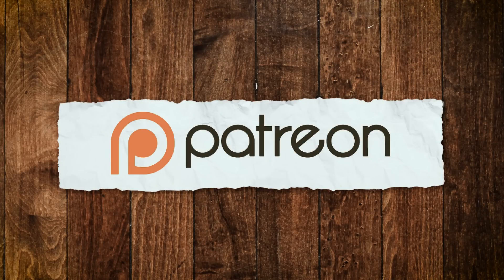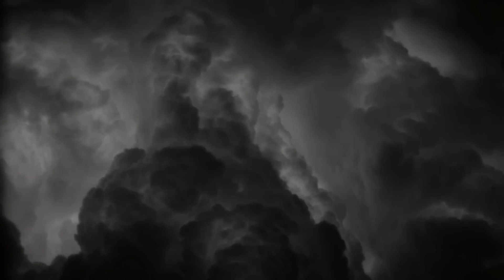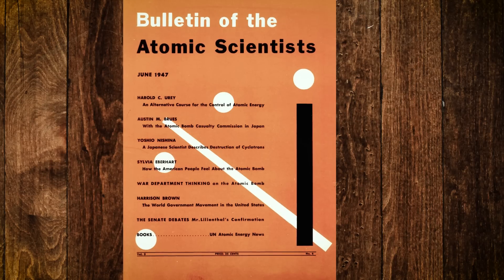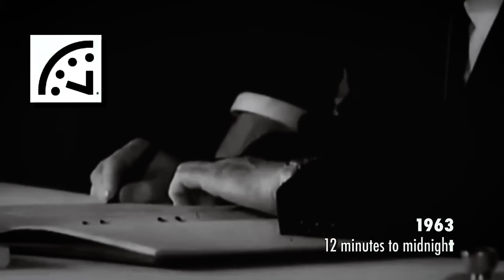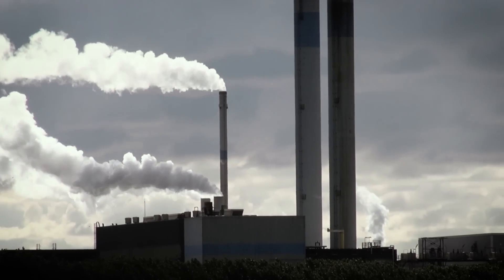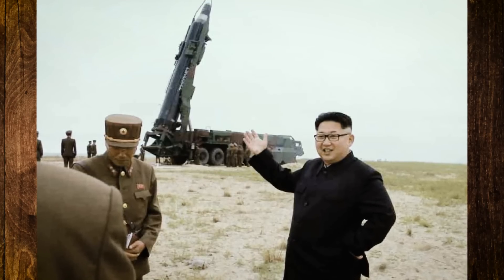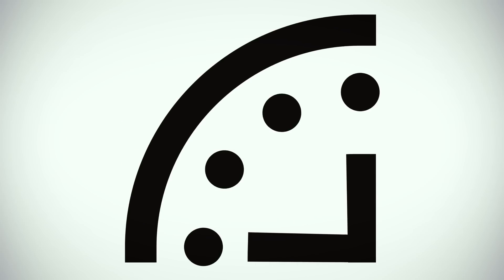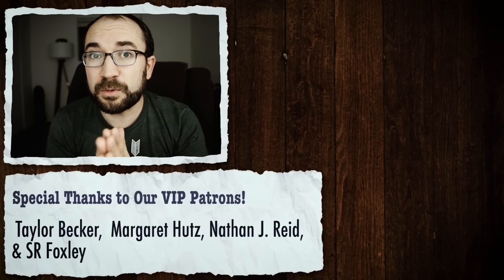What's the Doomsday Clock?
And can we stop the end of the world??

Taylor Becker, SR Foxley, Nathan J. Reid, Margaret Hutz, Zerek Dodson, Brayden Butler, Sam McCartney, Max, Colin Young, Joseph Hegeman, Ashley Beranek, Yoselin Gallegos, Andrew Arrabaca, Jeff Brice, Matt Altieri, Torstein, Jeremy Nauta, Chris Hicks, Lars Herrmann